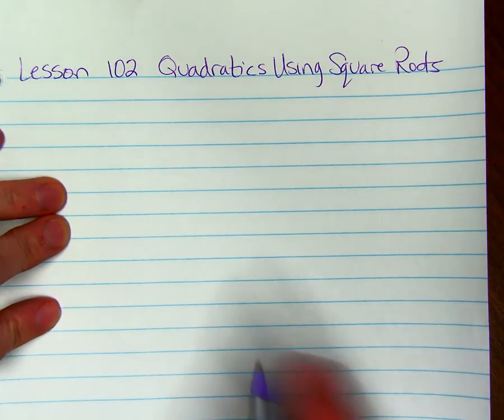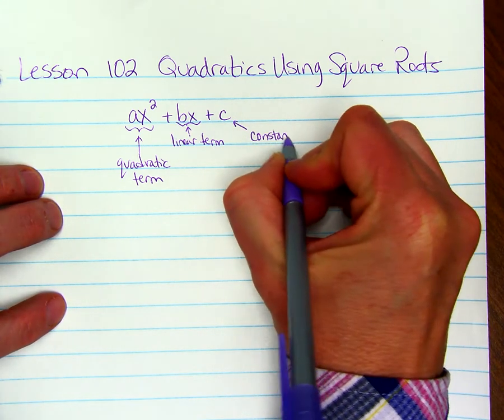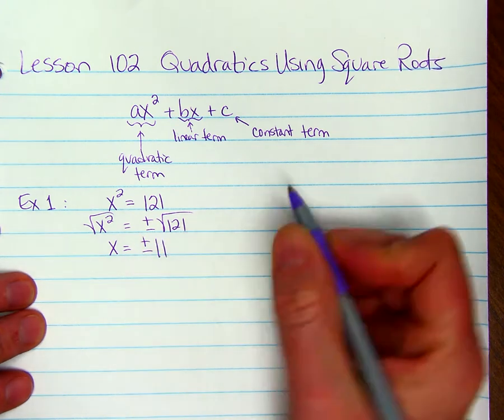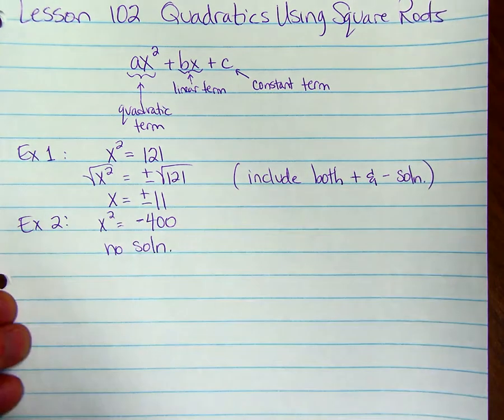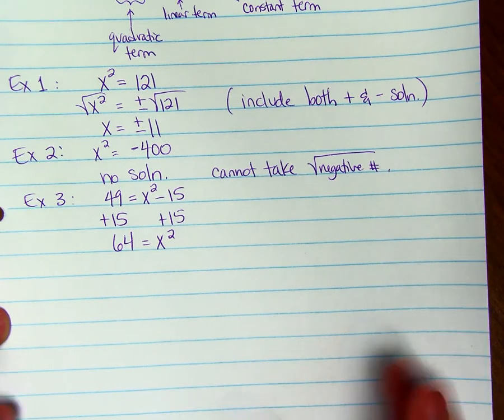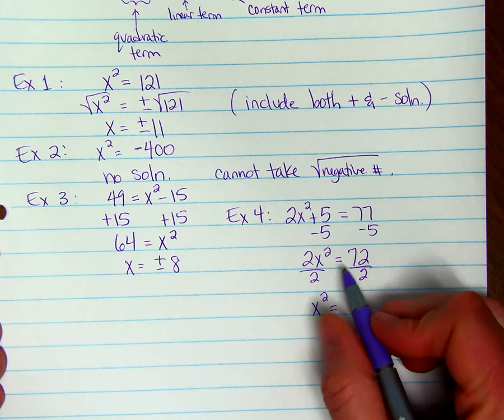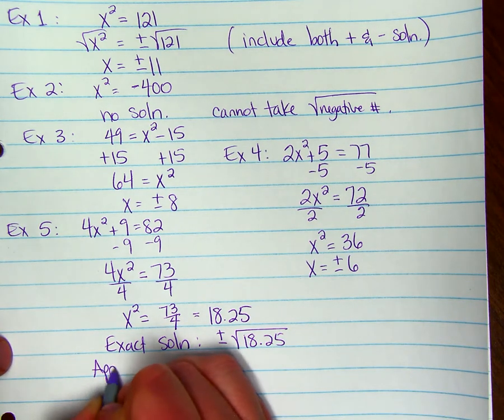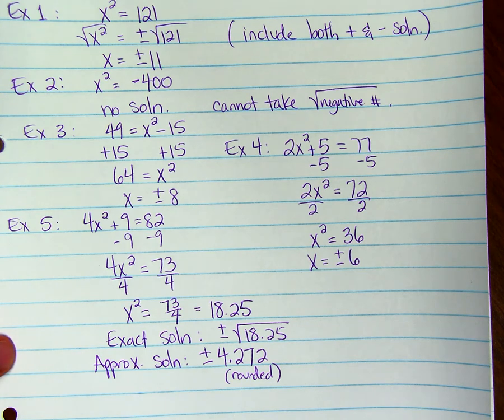Solving Quadratic Equations Using Square Roots